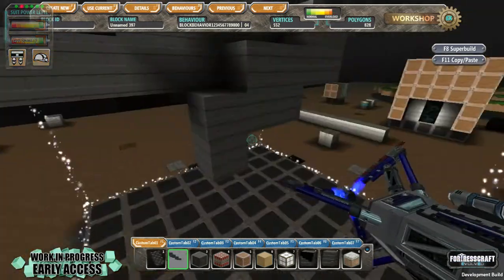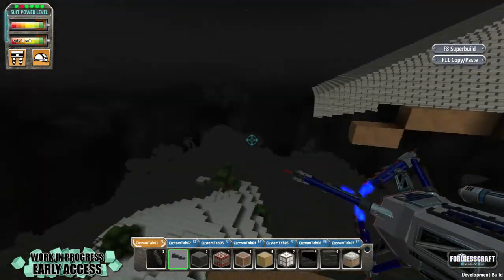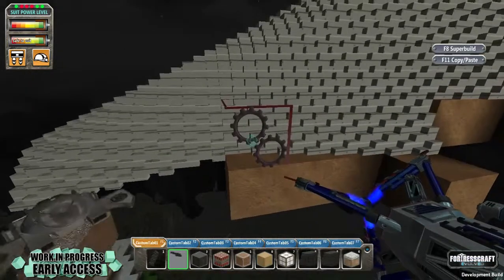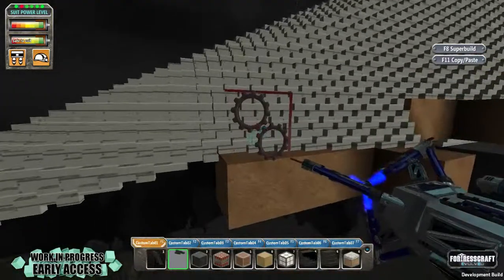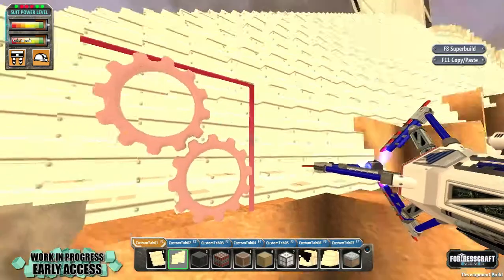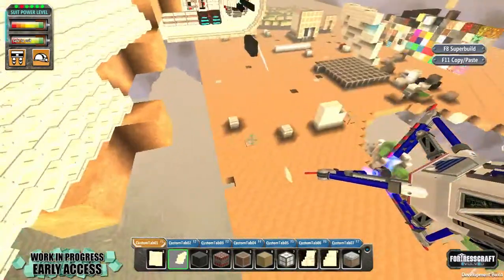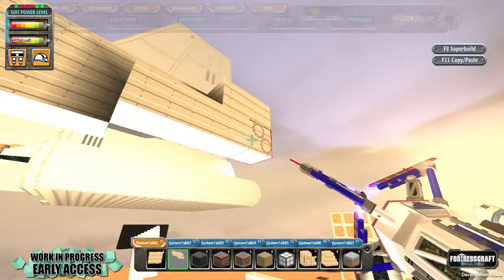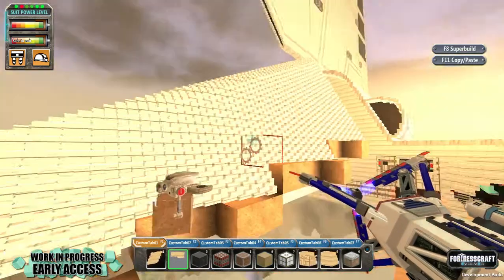Another handy Workshop Tutorial